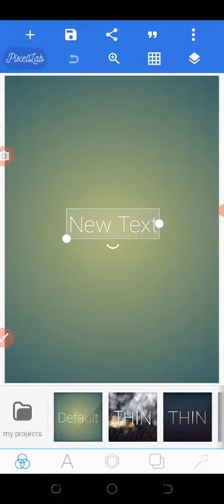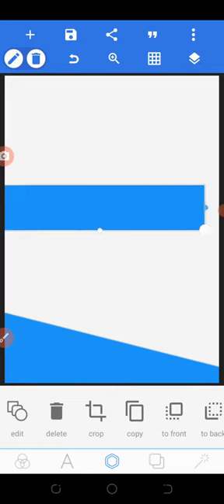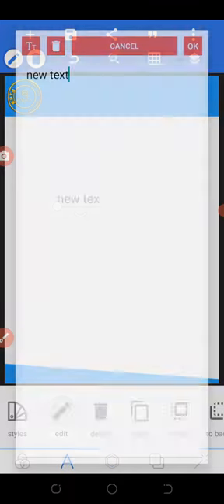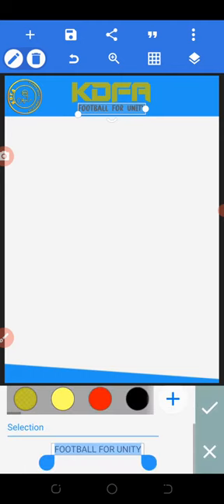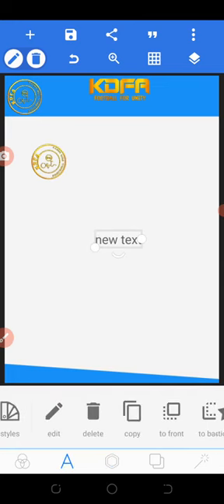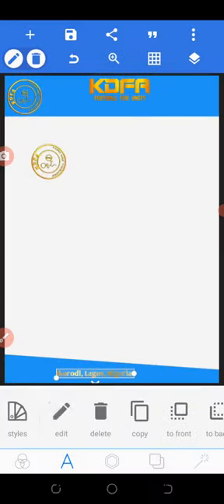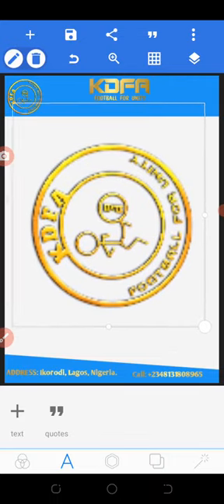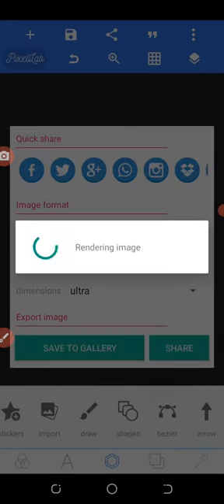HOW TO DESIGN A LETTER-HEADED PAPER ON PIXALLAB